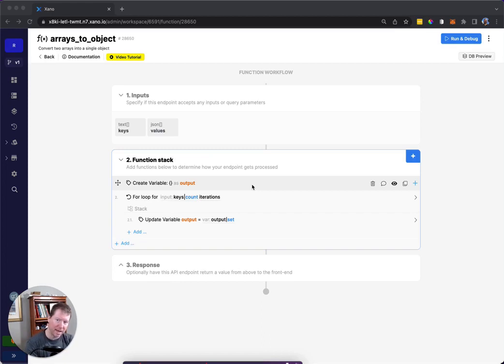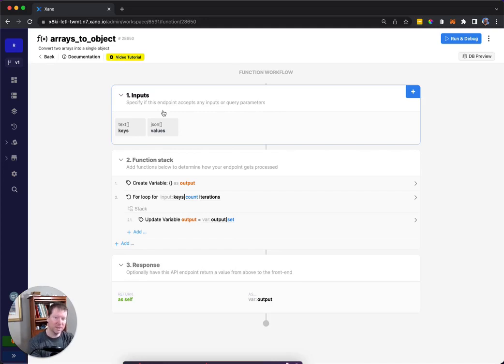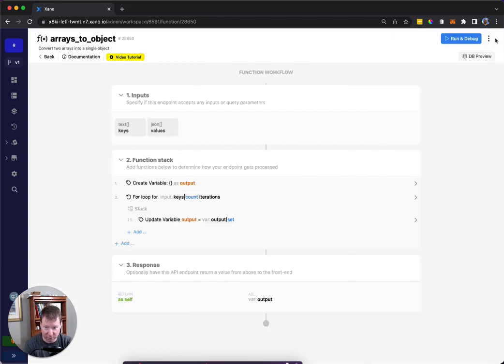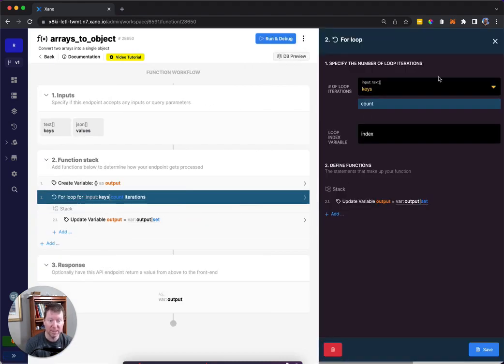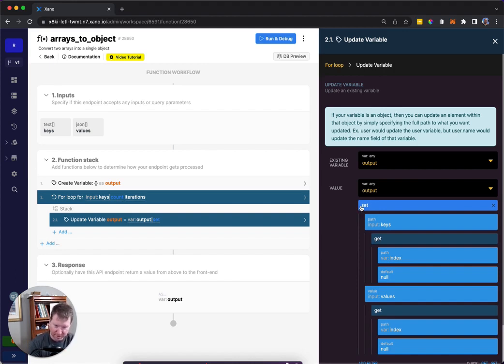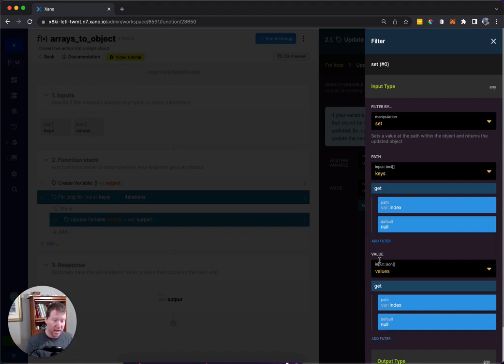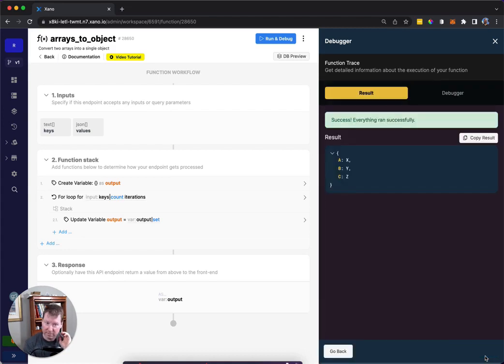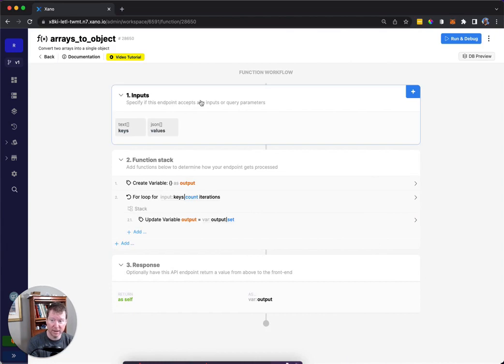Merge Two Arrays Into An Object in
Data manipulation trick. Learn to walk over the index of an array, rather than the values in order to merge them into a single result in Xano!

0:00 Merge Two Arrays Into An Object in @nocodebackend
00:04 Setting Up the Problem
01:47 The Secret - Looping Over the Array Length
03:47 Running the Example
04:25 Conclusion